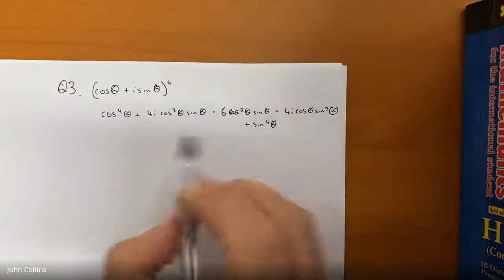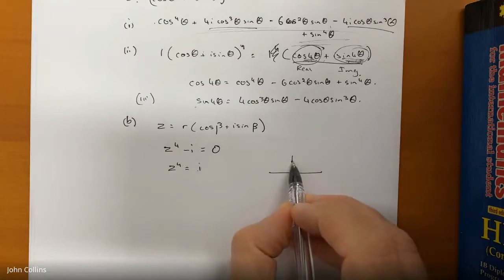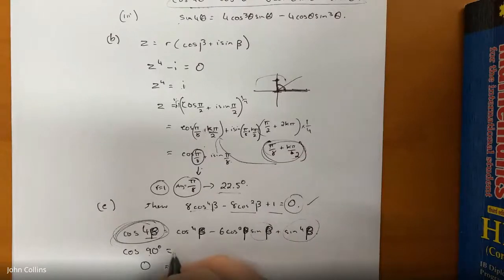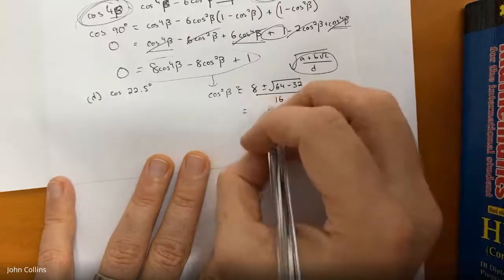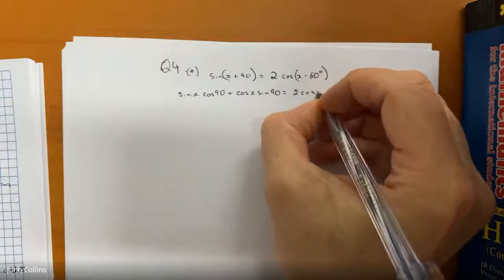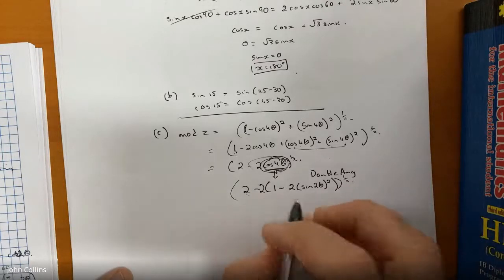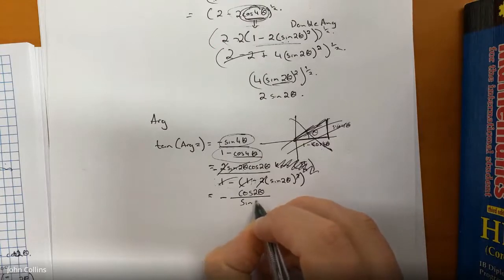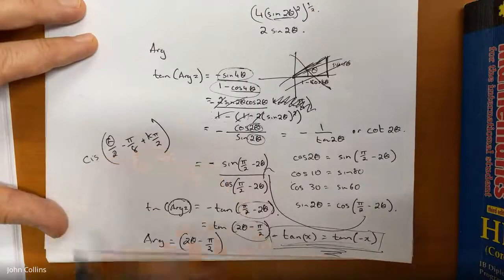HL AA DP Maths - Complex Numbers Exam Questions